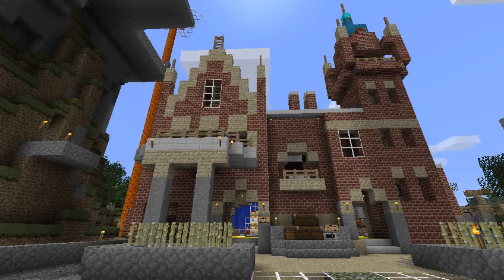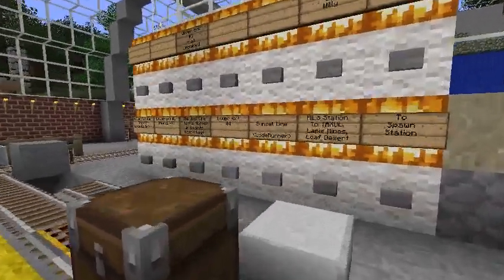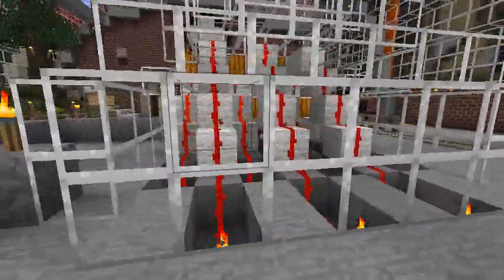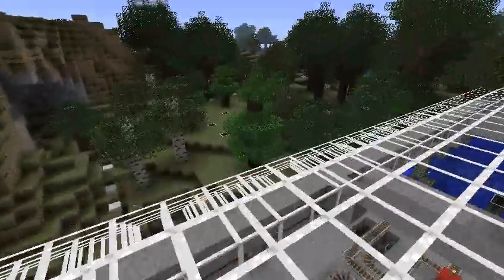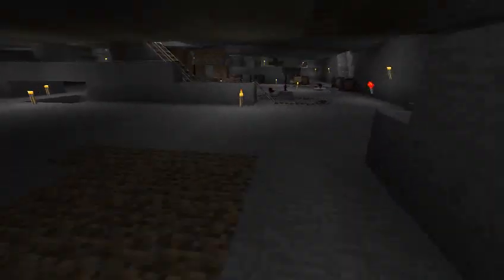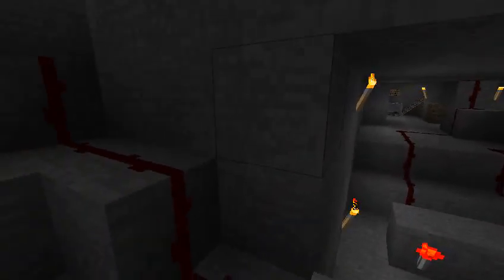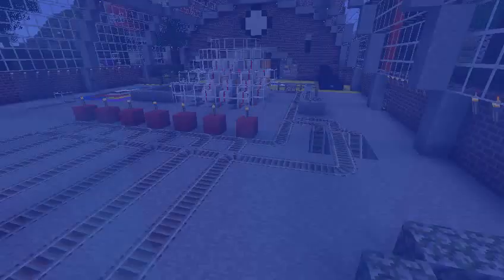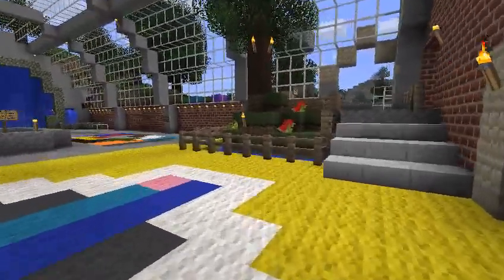Community Station Tour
Our new station near spawn is based on St. Pancras Station in London. It was an inspirational project for us, as just about everyone contributed in some way to its creation.

I should have left the station via a train, d'oh. You can see the station in action at 2: 30 on in this video

Construction snapshots and the final thing at night can be seen

As usual, if you want to visit the station in person, you can download a snapshot of our world and take a look.